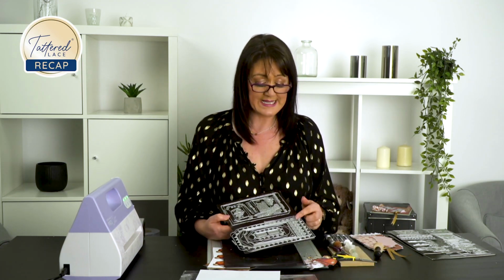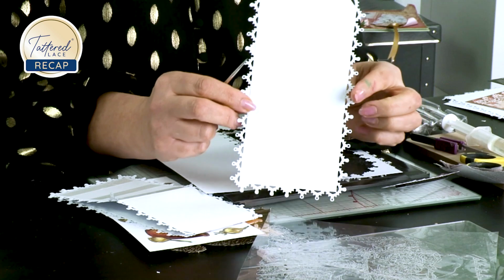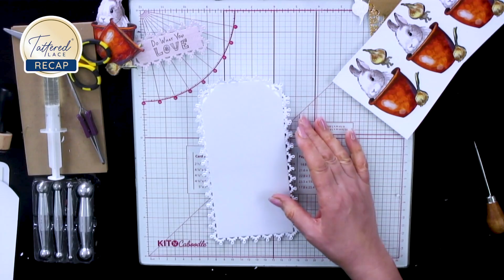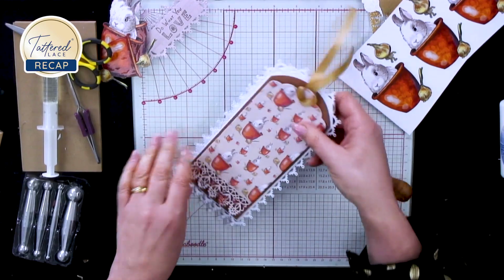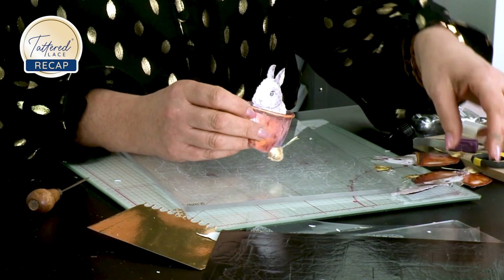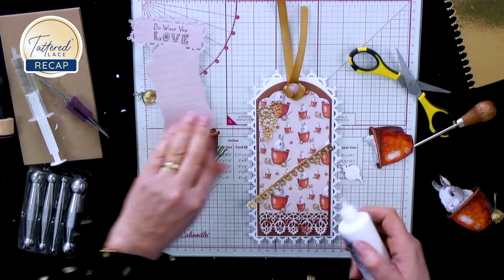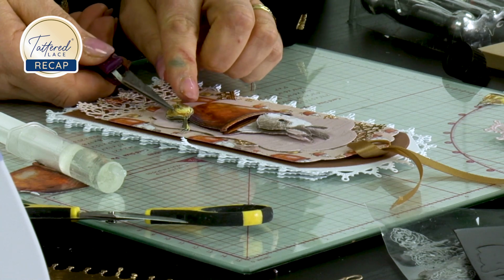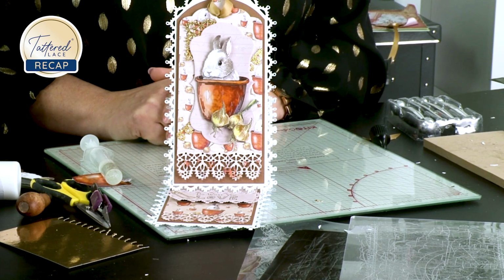Tattered Lace Recap: Cute Creations 2